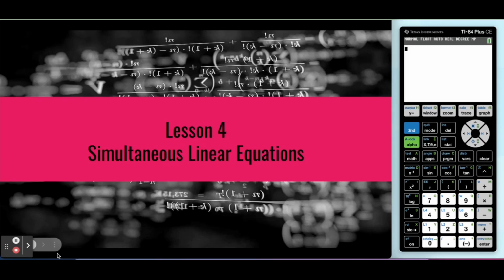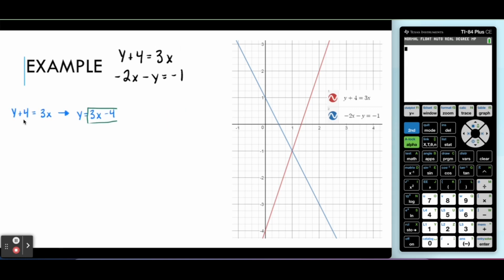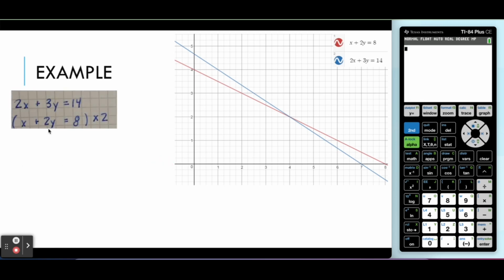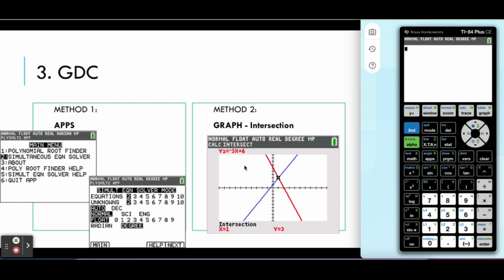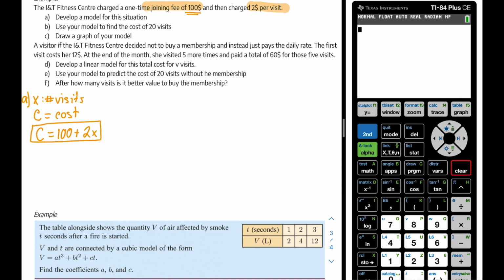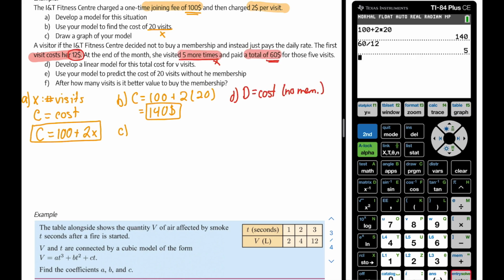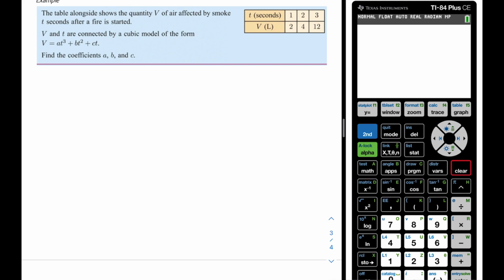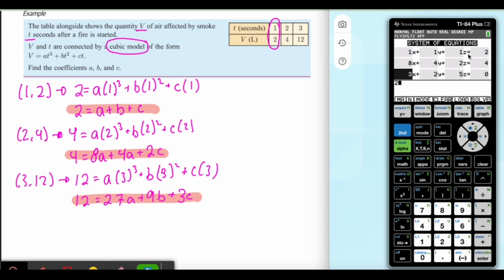04-Simultaneous Linear Equations